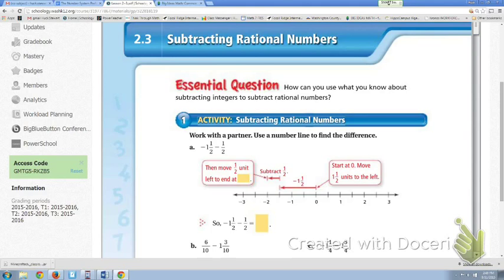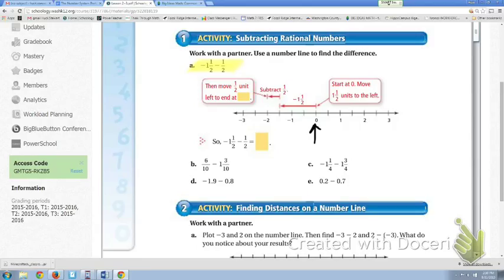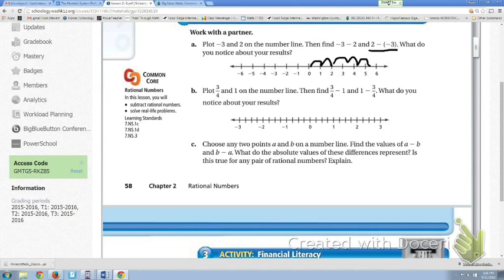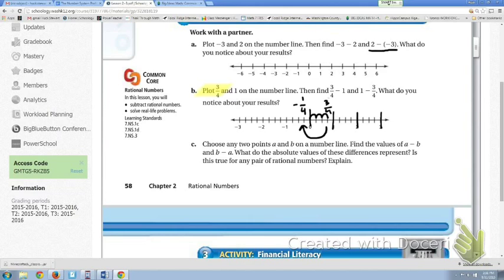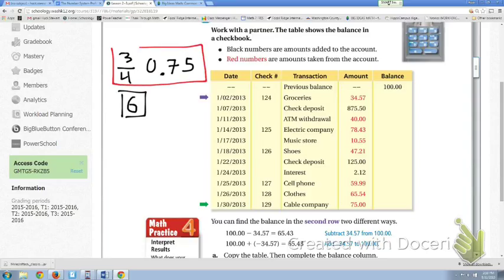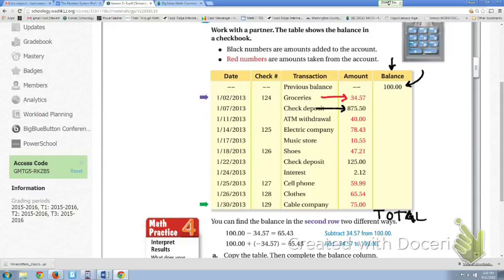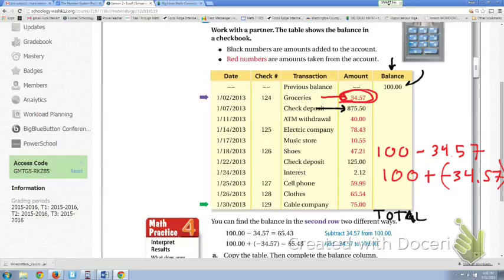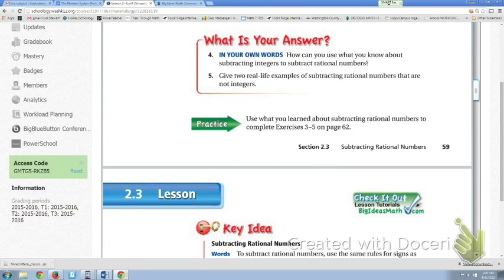2.3 (Subtracting Rational Numbers)